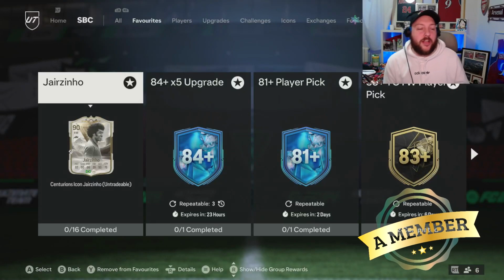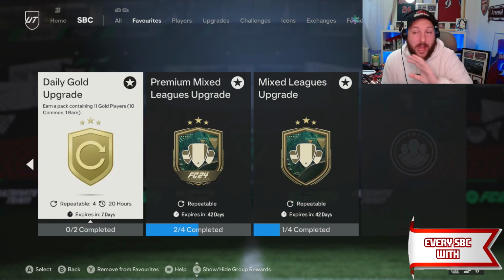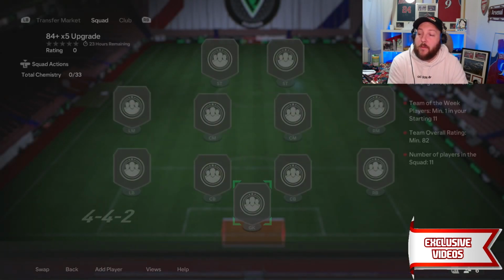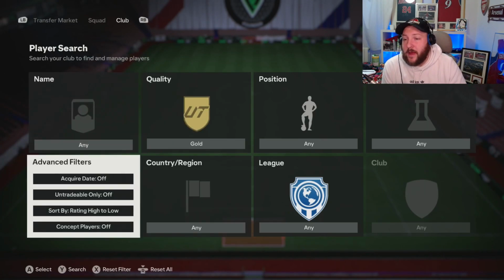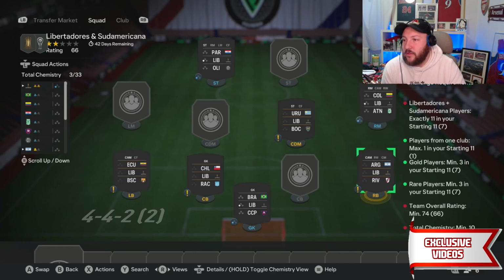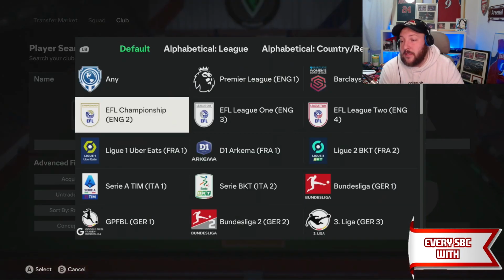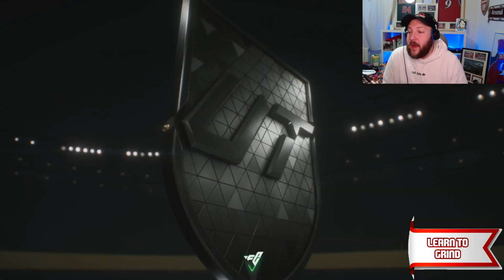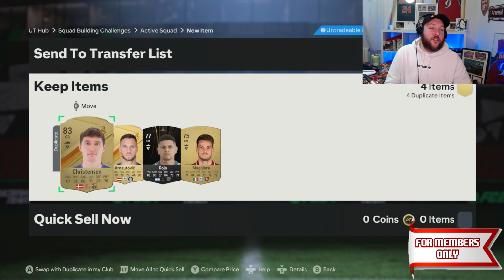BEST WAY to GRIND 90 JAIRZINHO SBC FC 24